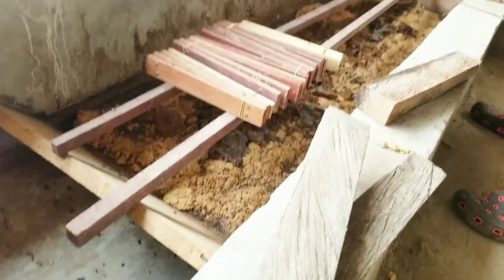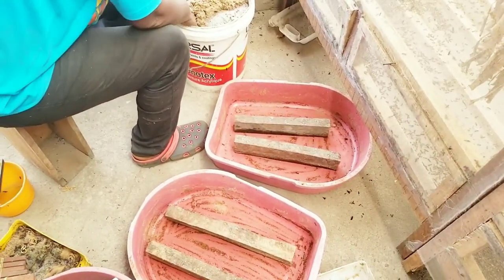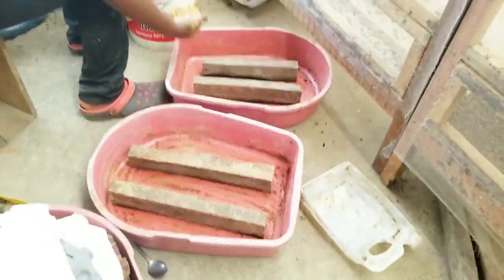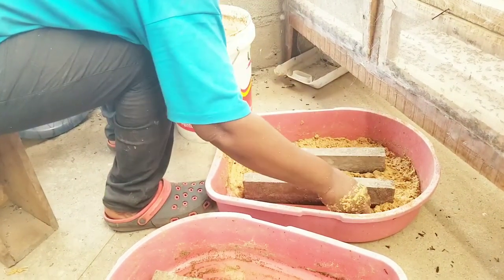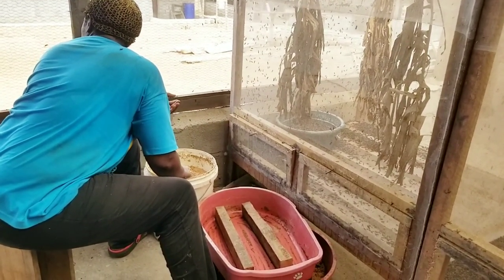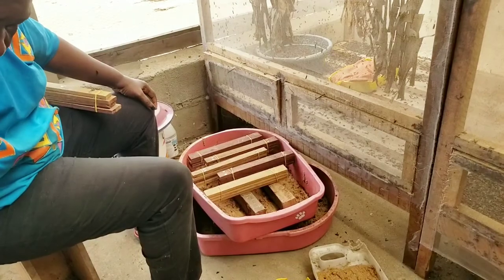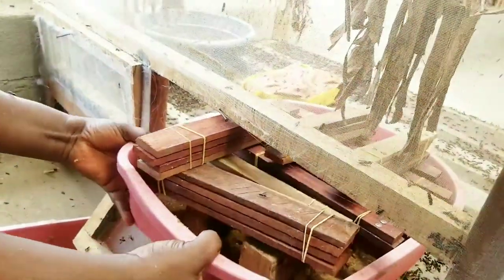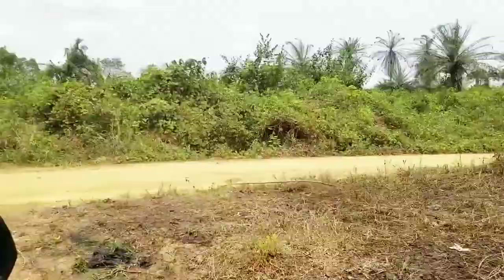Black Soldier Fly (BSF) Eggs Hatching | Mating House | Business in Africa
Black Soldier Fly Eggs (BSF) Hatching | Mating House | Business in Africa.

3. Black Soldier Fly (BSF) Farming in Cameroon. How To Run a BSF Farm | Business in Africa